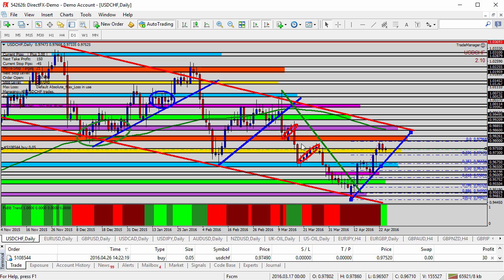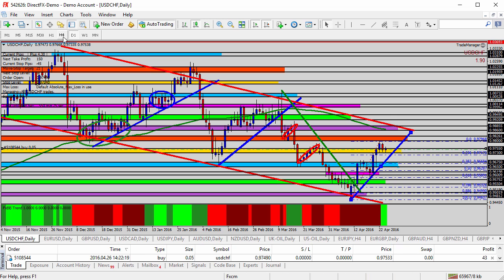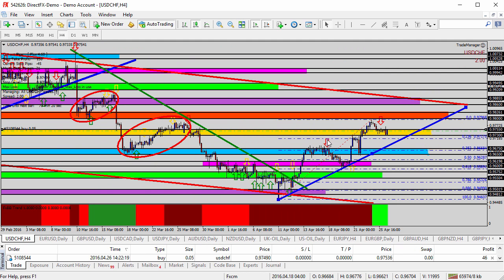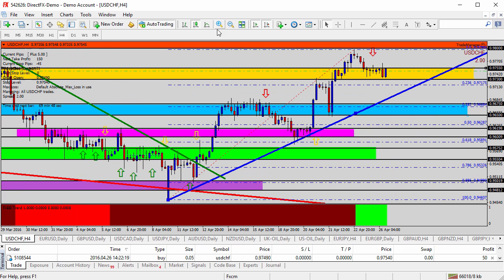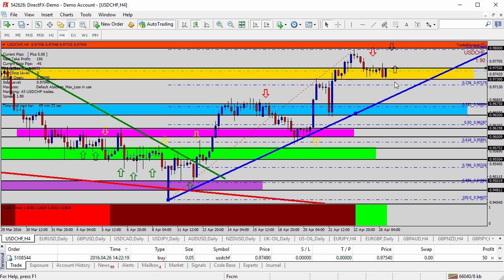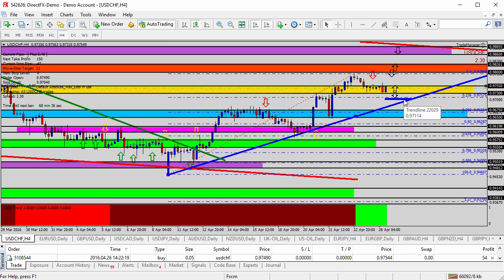Currency Trading - Forex Update: Buying USDCHF Holding Support Zone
Starting here on the daily timeframe, we have been studying this downtrend channel. The two red trend lines that you see here on the daily timeframe. Been studying that for several weeks in the live, daily Trade Room, and we’ve been studying the pattern of the trend within that channel for the past several months. We see the rise up at the highest high on the chart, all the way up into the 1.0300s. And then it took a fall. Found support. This was the beginning of our trend channel.

The first rise along the first blue trend line. Then it found resistance gain and fell down to the bottom. Then it found support, resistance, and then support over the past couple of weeks, back at the bottom of the channel. Since reaching the bottom of the channel, we’ve been focusing in on potential support and reversal of the momentum, and maybe a challenge back up to the top of the trend range. So, that’s what we’re going to be focusing in on today and what we’ve been focusing in on for really the past couple of weeks, is buying on dips into support as the market has changed the momentum and started a pattern of reversal.

Let’s go ahead and zoom it in one more time. Again, it was going down. Lower highs. Lower lows. That was the pattern of the trend. Found support. Started reversal. We now have a higher low and a higher high. We’ve now created a new higher high. Now what we’re looking for is the market to create a new higher low in the direction of the pattern of the reversal or the short uptrend that we have developing here for the USDCHF. So, that’s what we’re going to be focusing our efforts in, and really targeting back towards the top of the trend channel, which again is what it did the last couple of times after it bounced off the bottom. So, targeting back up here at 0.9850, 0.9860, 0.9870, 0.9880. Up there towards the red trend line at the very top of the trend channel is the targets for any buys that we might decide to take.

So, when we’re looking to buy something – anything, doesn’t matter if you’re buying currency pairs, used cars, or candy bars -, you want to buy at a lower price. That’s always going to be the best opportunity for investment for your money. You want to buy low and typically that means buying into support. Well, we look along this yellow-shaded area between 0.9730 and 0.9750, and we could see historical resistance and support, so we know that this has been a decision zone in the past, where the market has made trading decisions to buy, sell, enter, or exit. So, that’s what we want to do as the market sits down here into this support.

Let’s take it down to the four-hour timeframe. Give us a little bit better idea of what’s been going on over the past couple of days. Several days ago, we took a buy down here into the 0.9600-level, the pink-shaded area. Was able to capture a decent amount of profit last week as it marched all the way up here towards 0.9800. Now we’ve seen a little bit of a pullback. A little bit of a slump. Maybe just a little bit of a rest in the market as it pulled back down towards this yellow-shaded area. So, that’s what we’re looking at. Buying low in the direction of the current trend and momentum and sentiment, and finding a support zone that gives us an opportunity to get in with low risk and high reward.